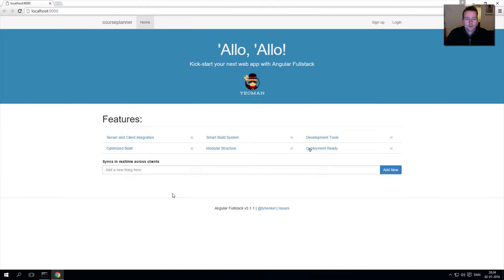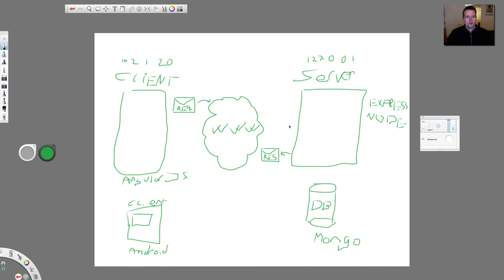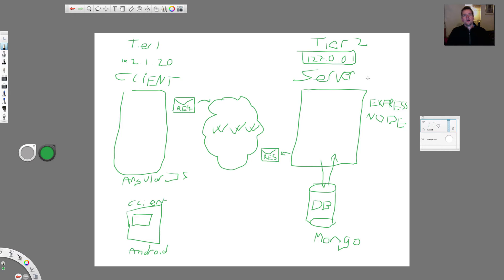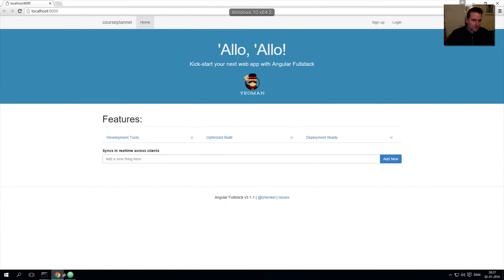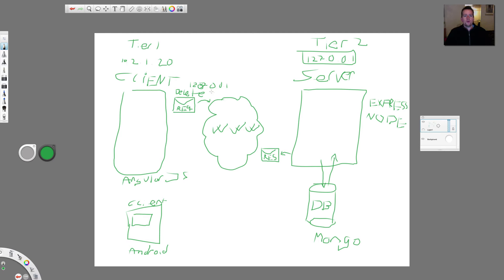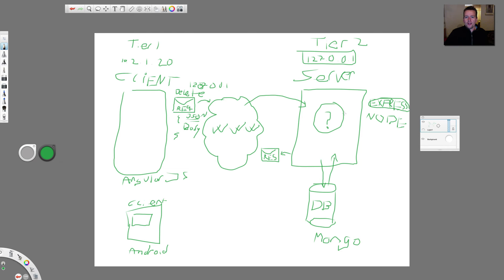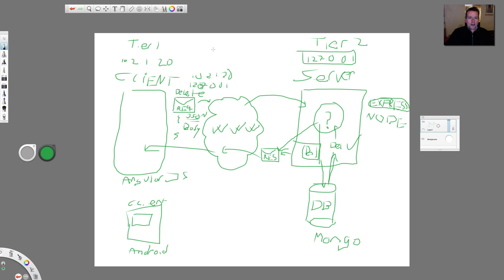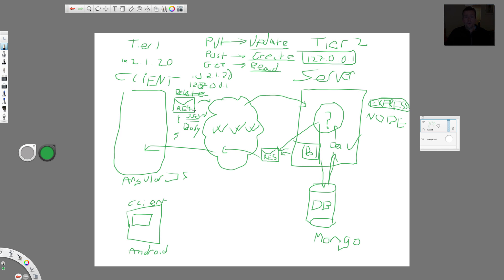JS Web apps - MEAN HTTP Request/Response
A talk about how the request and response gets from the client to the server and back.